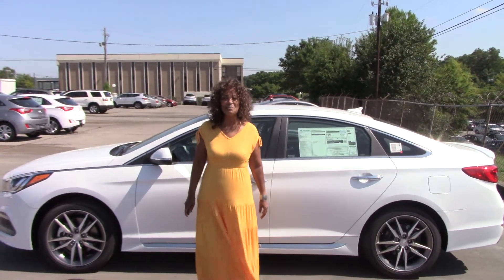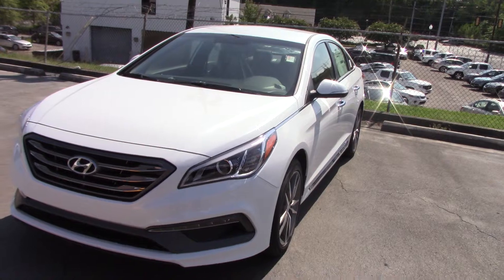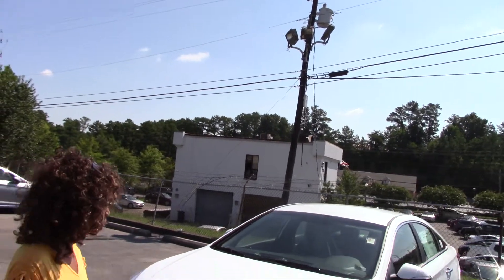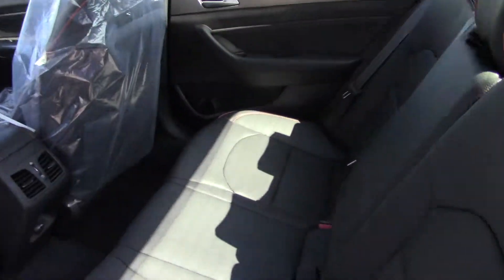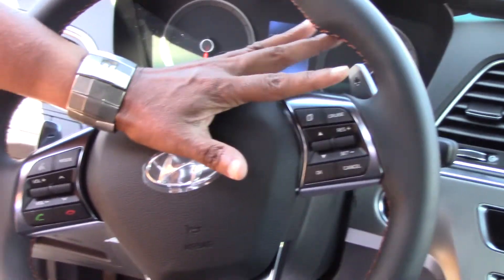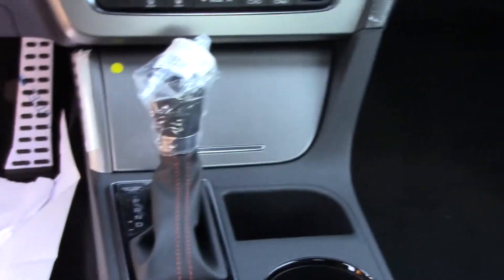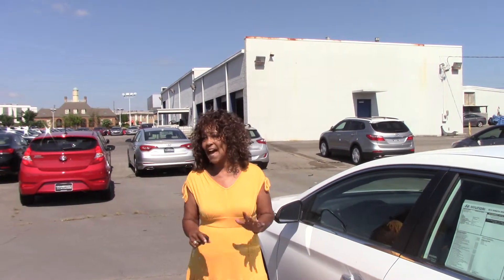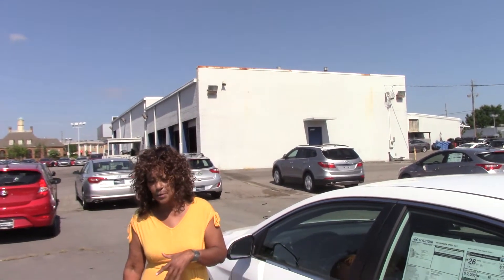Hey Brandon, CHECK OUT THIS 2015 HYUNDAI SONATA FROM TAMERON HYUNDAI IN HOOVER ALABAMA